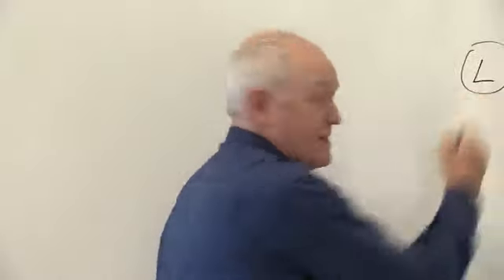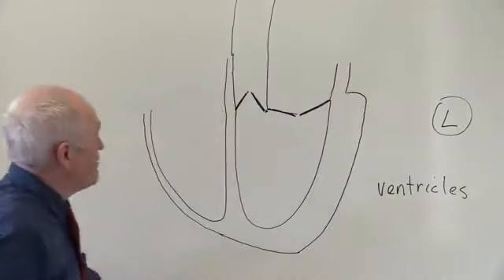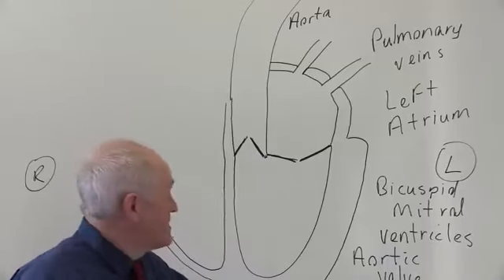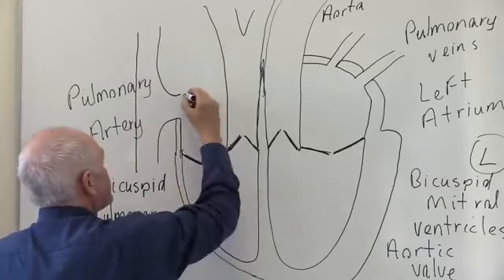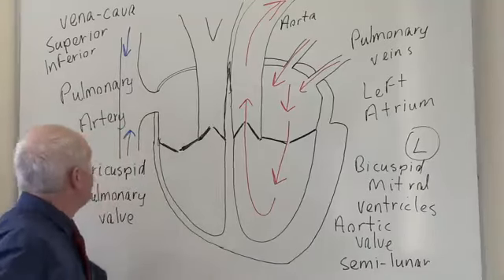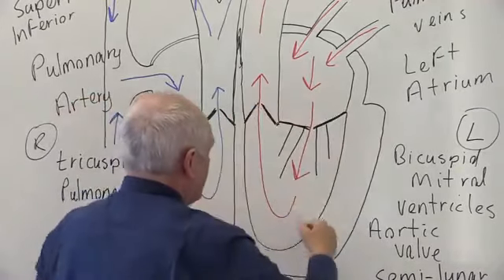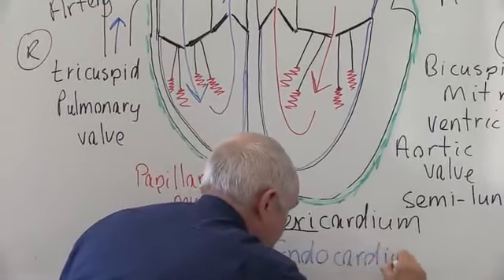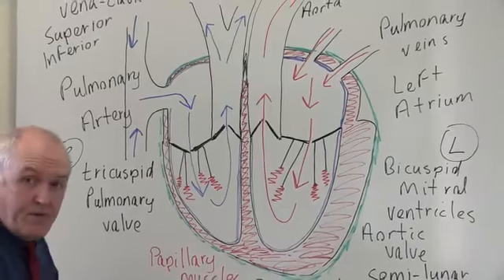Serum Albumin Test Practical | BCG Method | Principle, Procedure & Calculation | Bengali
এই ভিডিওতে আমরা বিস্তারিতভাবে আলোচনা করেছি Serum Albumin Test Practical সম্পর্কে।

📌 এই ভিডিওতে থাকছে –
✔ Serum Albumin Test principle
✔ BCG Method
✔ Step by step procedure
✔ Calculation
✔ Normal value
✔ Clinical significance
✔ Viva questions

এই ভিডিওটি MLT, DMLT, Nursing, Paramedical ও Biochemistry students দের জন্য খুবই উপকারী।